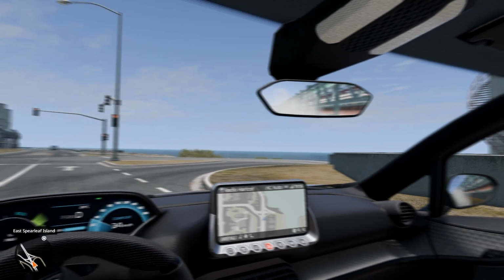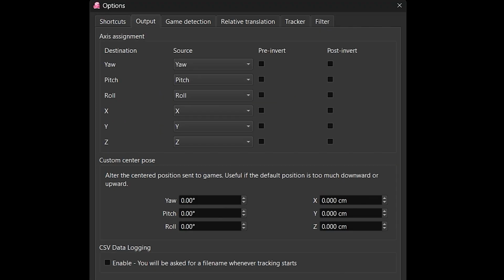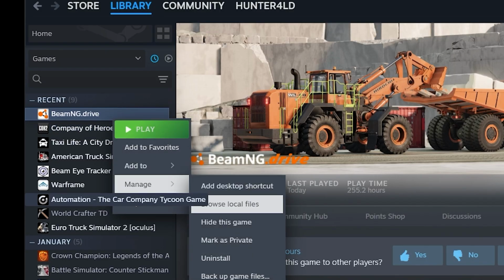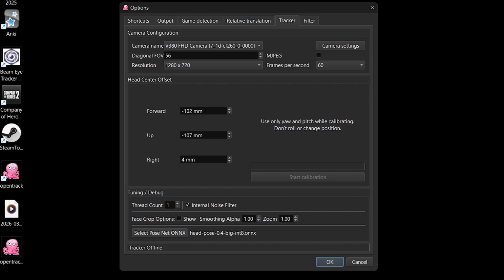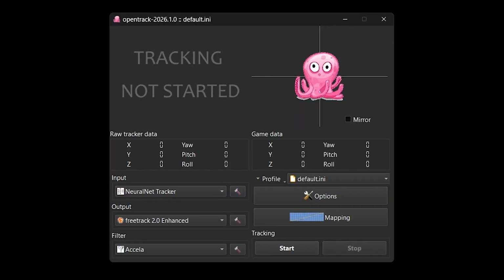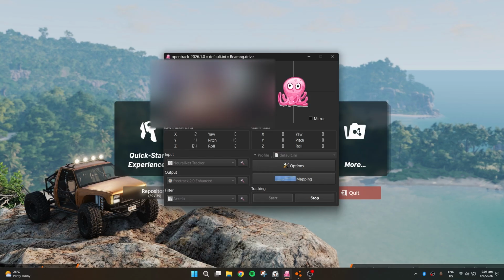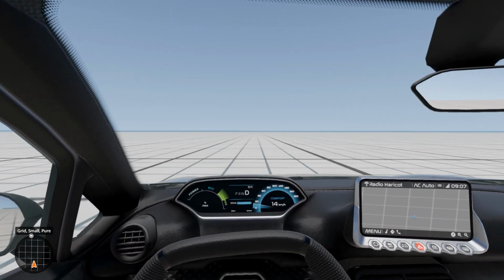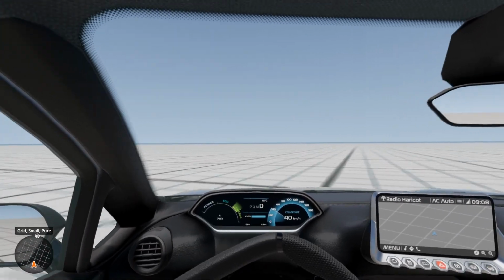Free Headtracking for ATS & BeamNG Sim Games | OpenTrack Tutorial 2026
Want the immersion of head tracking without the massive price tag? In this video, I’ll
show you exactly how to set up OpenTrack using just a standard webcam! No expensive
Tobii Eye Tracker, Eyeware, or TrackIR required—get smooth, responsive 6DOF head
tracking completely for FREE.

Head tracking is an absolute game-changer for simulator immersion. Whether you’re
leaning in for a detailed interior car review in BeamNG.drive, checking your blind spots
while hauling in Euro Truck Simulator 2 (ETS2) and American Truck Simulator (ATS),
exploring the verse in Star Citizen, or dogfighting in DCS World, this OpenTrack tutorial
covers everything you need. It pairs perfectly with a solid direct-drive setup like a Moza R3
or a flight stick to give you the ultimate hands-free camera control.

I'll walk you through the entire process: from downloading the open-source software to
tweaking the curves so your camera movements feel completely natural in any game that
supports standard head-tracking protocols.

● Cheap Webcam that can be used

● Logitech Webcam C920x

● Moza R3 Wheel & Pedal Set:

⏱️ Video Chapters
0:00 - Intro
0:17 - Installing OpenTrack